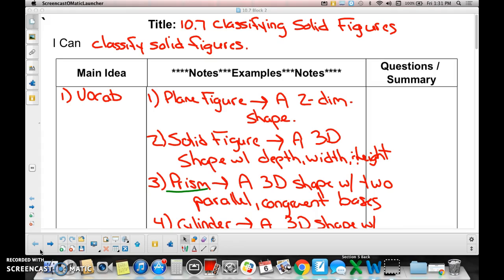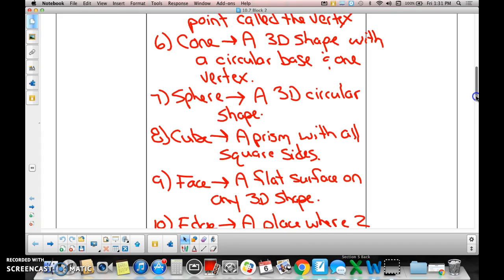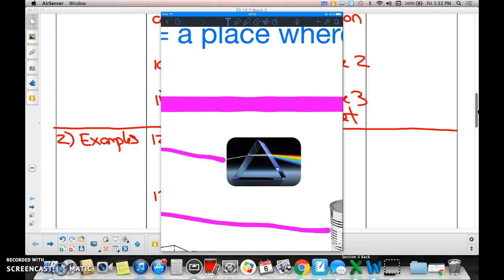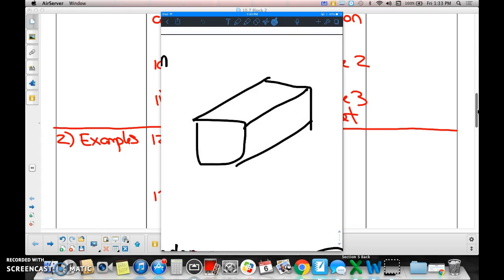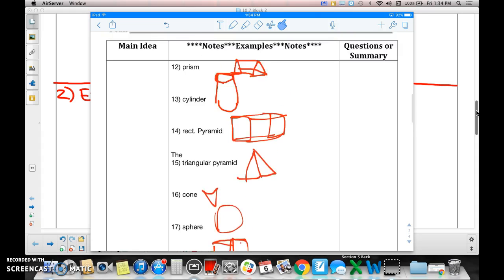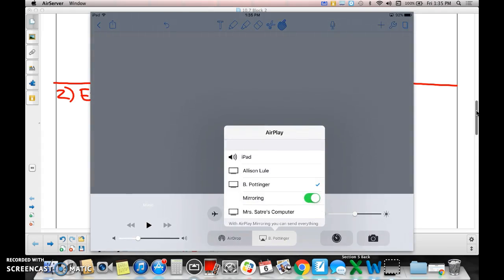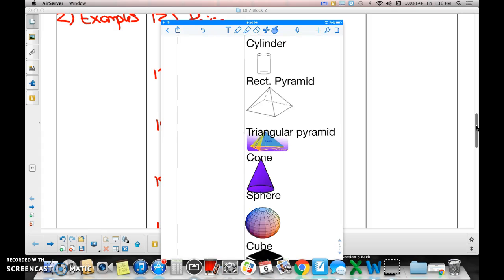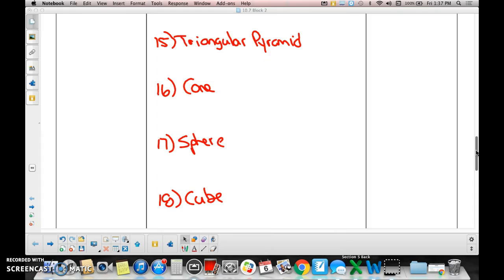10.7 Classifying Solid Figures